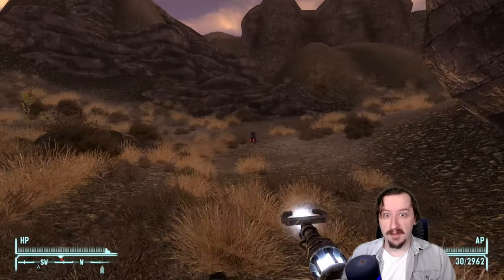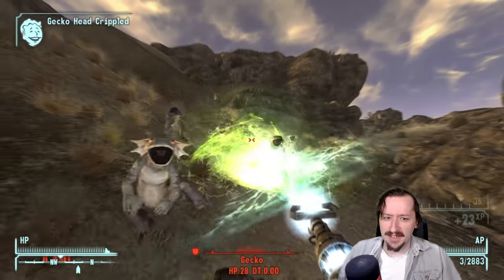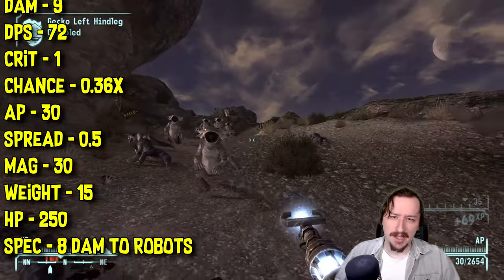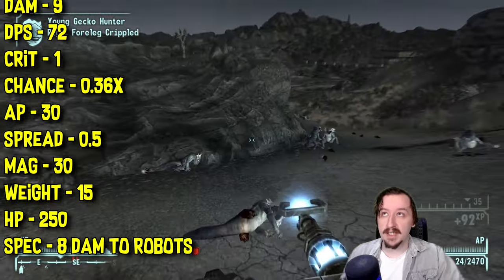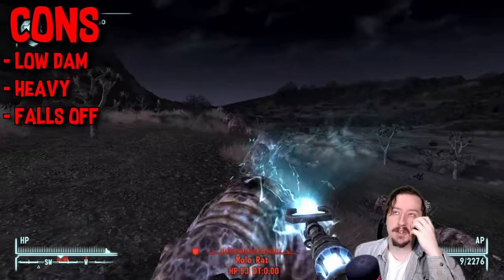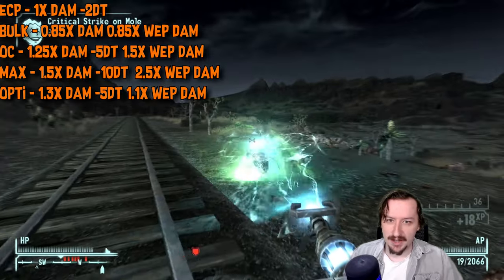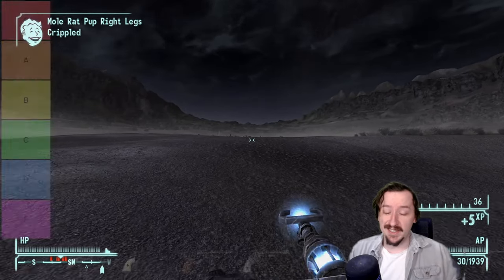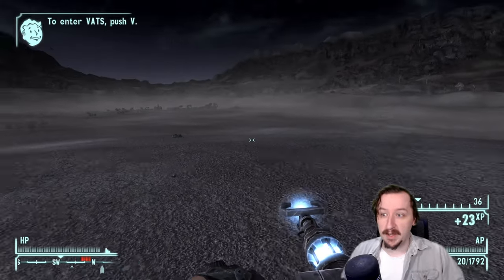How Good Is The Arc Welder In Fallout New Vegas?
Ready to harness the power of electricity in the Mojave Wasteland? Join us in this electrifying exploration of the Arc Welder in Fallout: New Vegas! 🔧 In this video, we unravel the shocking potential, unique mechanics, and overall effectiveness of this unconventional energy weapon as we navigate the perilous terrain of New Vegas.

Whether you're a seasoned Courier or a newcomer to the wasteland, this video offers an in-depth analysis of the Arc Welder. Discover its electrical damage, area of effect, and strategic applications in different combat scenarios, and learn why this unconventional tool might just be the game-changer you've been looking for.

🛠️ Want to supercharge your arsenal? We'll provide insights into optimizing the Arc Welder with modifications and the best energy cells, turning it into a formidable force against both man and machine.

🤔 Is the Arc Welder your weapon of choice for navigating the post-apocalyptic challenges? Share your thoughts and experiences in the comments below, and let's discuss the strengths and potential limitations of this electrifying addition to the wasteland's weaponry.